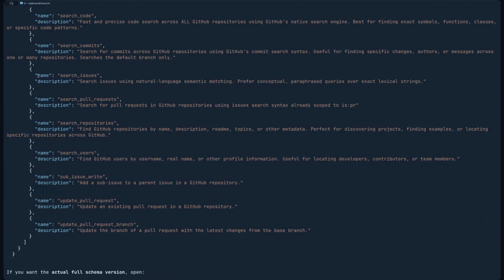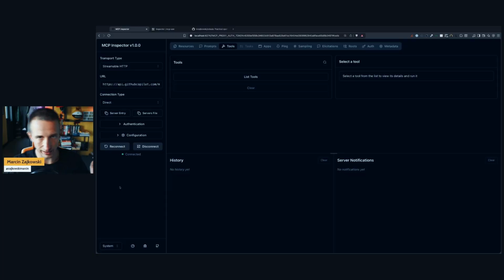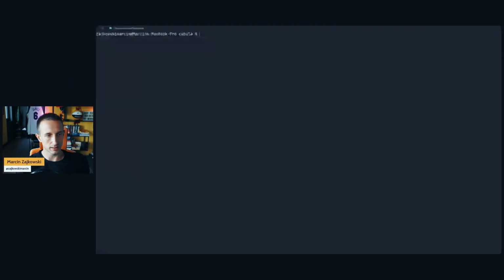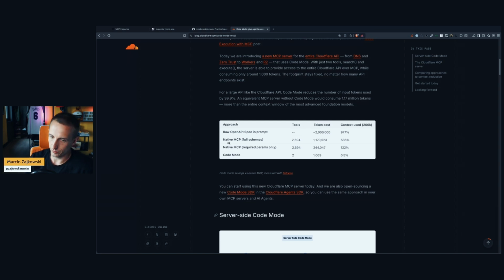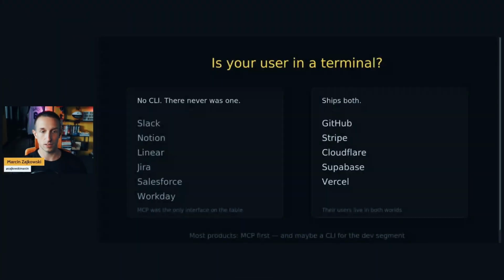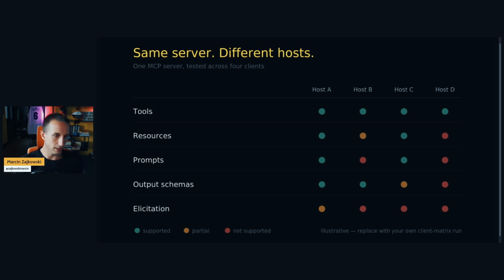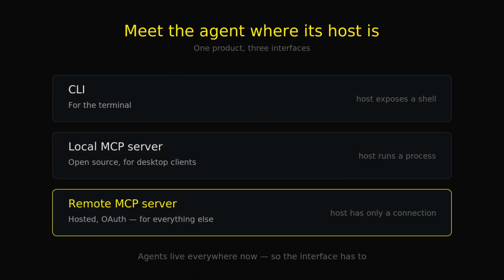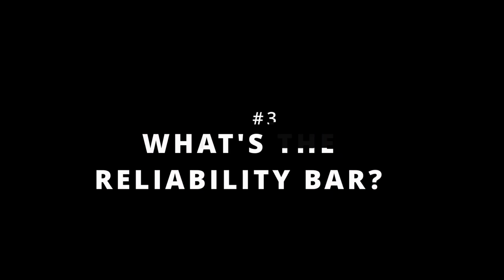CLI vs MCP: which one does your product ACTUALLY need?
Every product is shipping an "AI integration" right now, and it comes in one of two flavours: a CLI your agent can run, or an MCP server your agent can call. Most teams treat these as the same checkbox — and pick wrong. In this video we go layer by layer through discovery, contracts, composition, runtime and auth, using GitHub as a controlled experiment (same API, two front doors), and land on the four questions that pick the interface for you. Plus the concept almost every CLI-vs-MCP take skips entirely: the host.

👾 OUTLINE:
00:00 - What your agent reads before it does anything
02:08 - Intro
02:18 - The one sentence that reframes the debate
03:03 - The missing concept: what is a HOST?
05:20 - GitHub: the controlled experiment
06:45 - Discovery: lazy vs eager (and the token tax)
09:13 - Contracts: schemas vs vibes
14:10 - Composition: pipes, .filter(), and 1.17M → 1k tokens
21:15 - Example MCP built with mcp-use
25:35 - The boring question that settles it
27:30 - Hosts are the new browsers
31:55 - Auth: your identity vs a scoped grant
35:44 - When only MCP fits
41:35 - The four questions